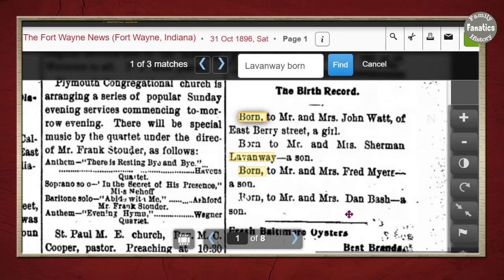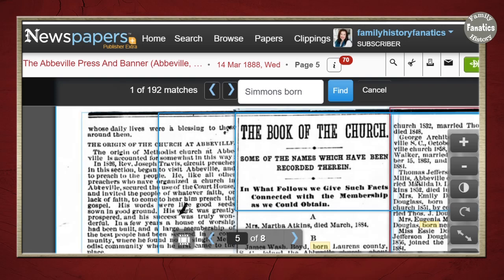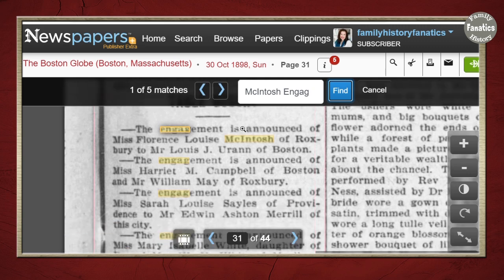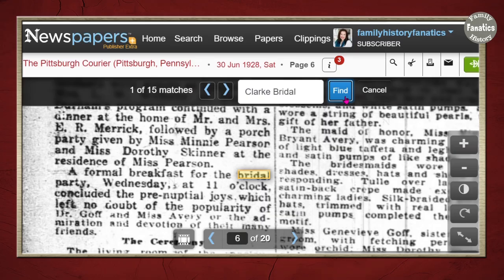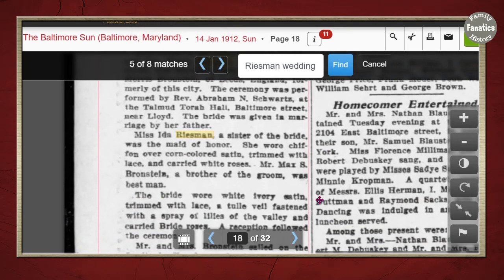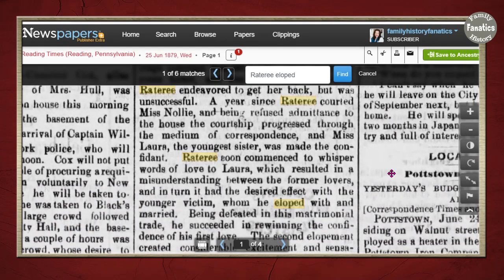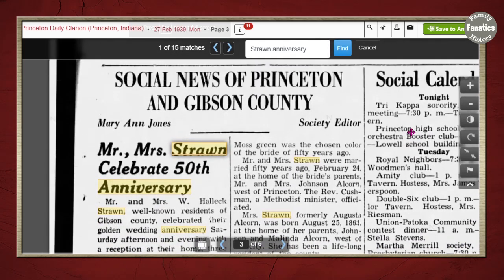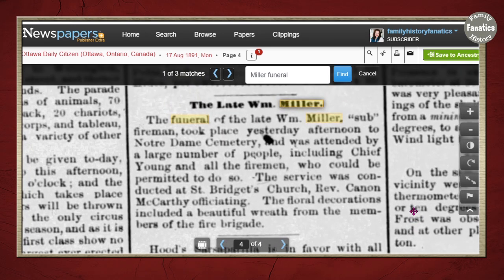Find Birth, Marriage & Death Dates for Ancestors Using Newspapers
Find details about vital events in your ancestor's life using newspaper keyword combinations.  With vital record keyword strategies, you may find genealogy gold.

CONTINUE LEARNING

CHAPTERS

00:00 Introduction
00:35 Birth Announcements
01:46 Church Baptismal Records
03:36 Engagement Announcements
04:43 Bridal Shower Announcements
06:15 Researching a Bridal Party
07:47 Wedding Announcements
08:44 Ancestors Who Eloped
11:06 Ancestors Who Divorced
12:14 Finding Anniversary Announcement
13:34 Ancestor Death Announcement